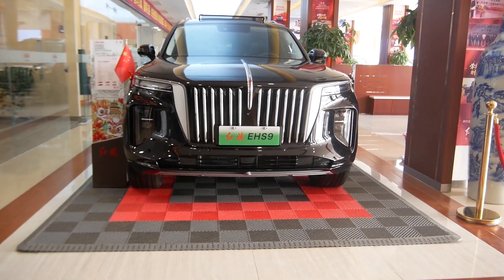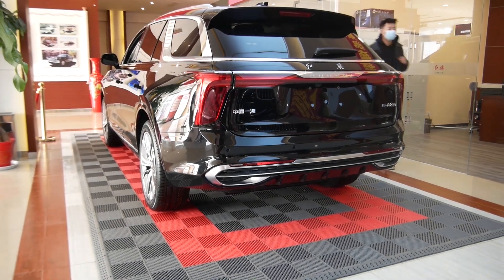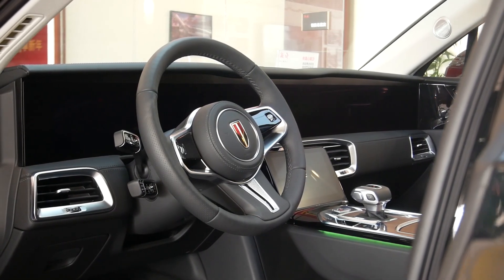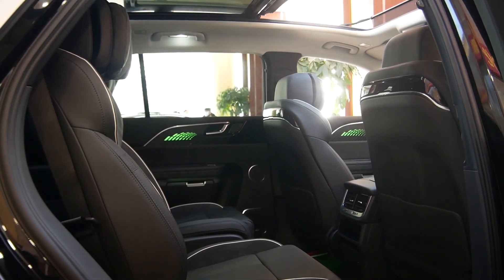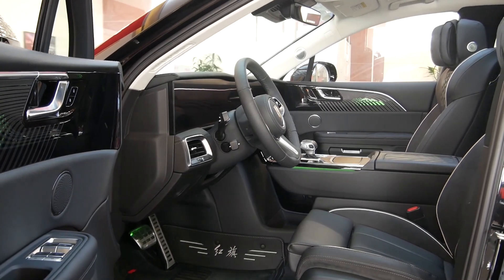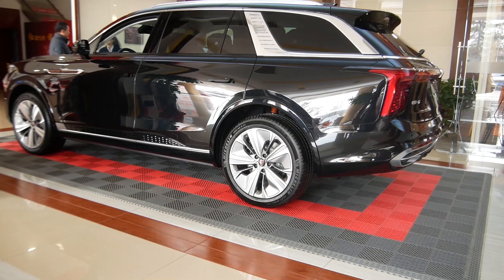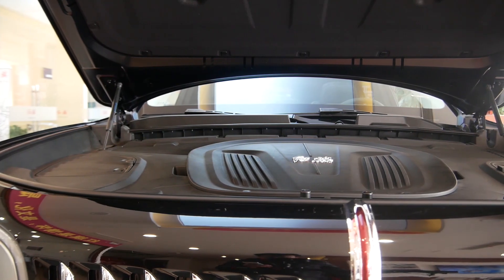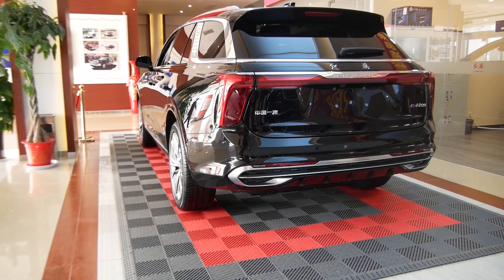Full of energy hongqi E HS9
hongqi E HS9#hongqi#E HS9
Hello, this phase of real shoot hongqi E-HS9 120 degree battery growth and endurance version, E-HS9 growth and endurance version, is among the original 4 models, add 4 new models for sale with 120 KWH battery equipment for optional, NEDC range up to 690 km, also provide single motor/double motor version for optional. The integrated range of NEDC can reach 510km. Length, width and height reach 5209*2010*1731mm, wheelbase is 3110mm,
With eight core charm points of "Weiyi Zhongzhen, Zhixiang An E" and as many as 564 patented technologies, it has become a masterpiece of independent technology of the new Hongqi mass production model, and has defined the highest standard of the independent brand pure electric SUV "luxury Xinjing". In terms of safety, the new HONGqi E-HS9 also has a leading "9H" cage body, an all-round occupant restraint system and a full-coverage side battery protection structure to firmly protect occupant safety and battery safety.
With the top sense of ceremony, flagship quality, intelligent ecological identification system, L4 automatic parking four absolute advantages and extreme safety, leading the new era. In terms of design, HONGqi E-HS9 inherits the excellent gene of the family, highlighting the full-size superclass aura, and shaping the top sense of ceremony with multi-scene welcoming lamp set and atmosphere lamp; Luxury leather fully surrounded instrument panel, leather material and exquisite craft brought first-class seats, and so on, show the car's flagship seiko quality; Advanced face recognition technology and intelligent ecological recognition system provide users with colorful intelligent car life; The L4 automatic parking solves users' travel and parking pain points, and leads the trend of smart cars with strength in the future; From manufacturing materials, manufacturing technology, technology configuration, etc
Red Flag E-HS9 adopts front and rear double motors, which can provide power output of 750Nm torque for the whole vehicle. Red Flag E-HS9 is equipped with a new generation of air spring +iDCS intelligent damping control system + hydraulic bushing, and is equipped with all-aluminum chassis, hollow stabilizer bar, etc.